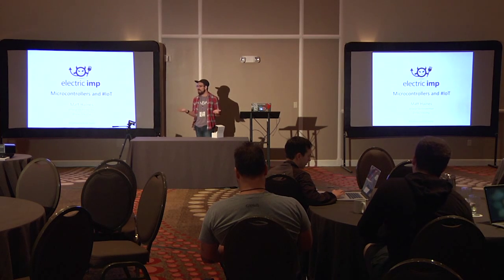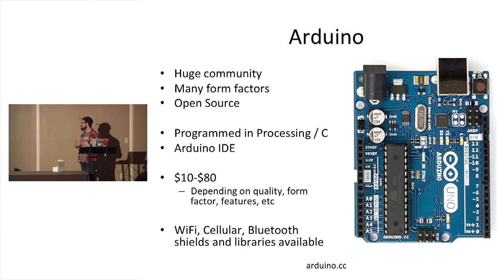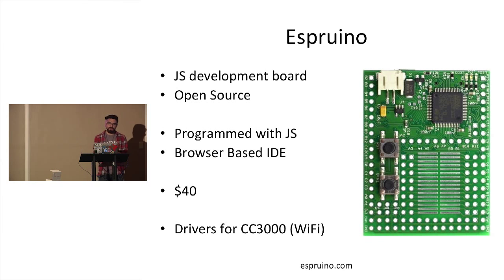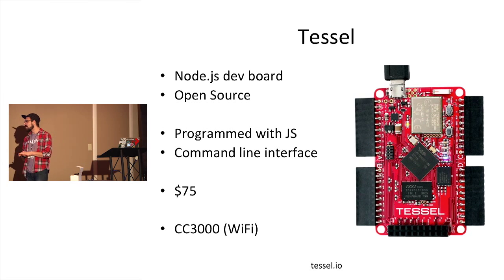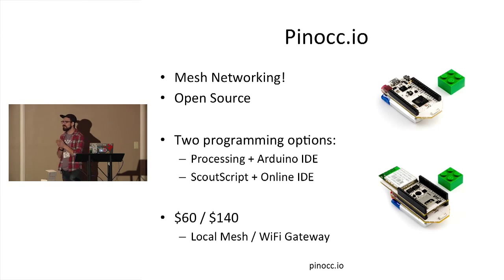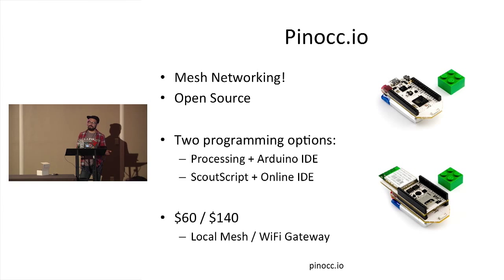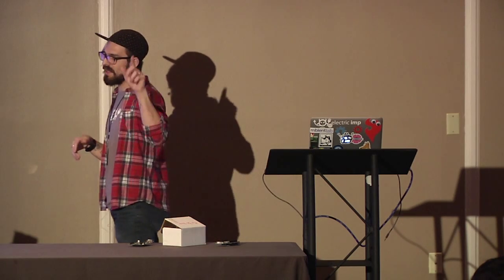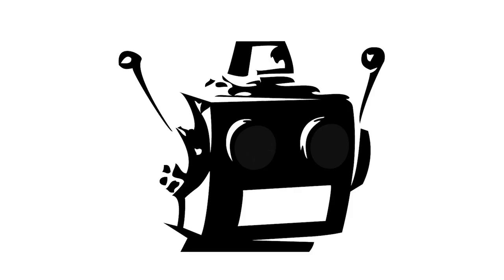RobotsConf 2014 :: Matt Haines - Microcontrollers and the Internet of Things Survey